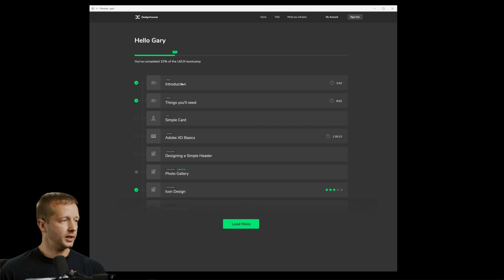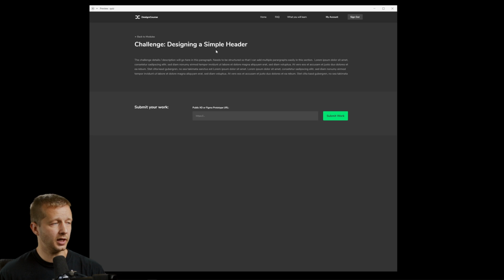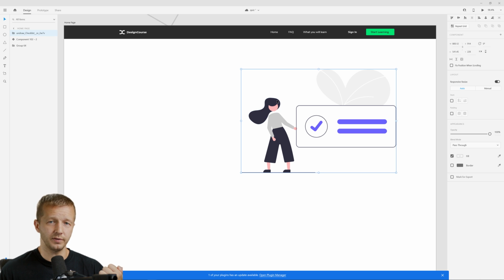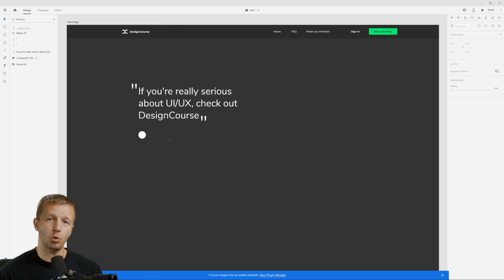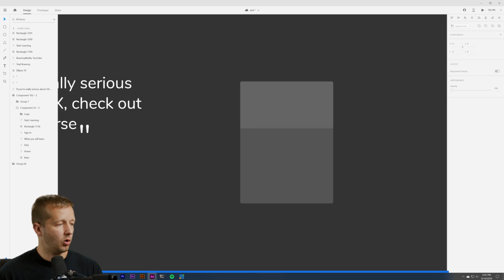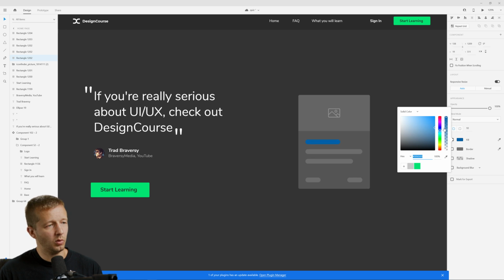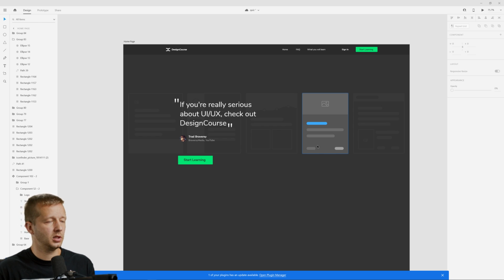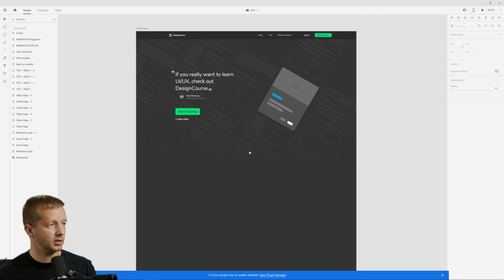Designing a New Landing Page in XD (My Project)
-- Today, I'm working (once again) on the relaunch of DesignCourse.com, and I need to design a unique and relevant landing page. I'm going to walk you through my thought process and the design itself. The design will ultimately need to animate, and perhaps I will share that process as well with the community!